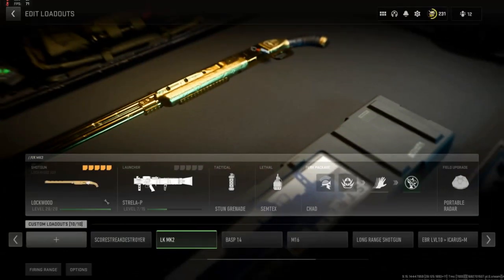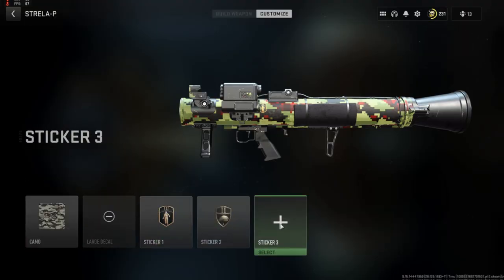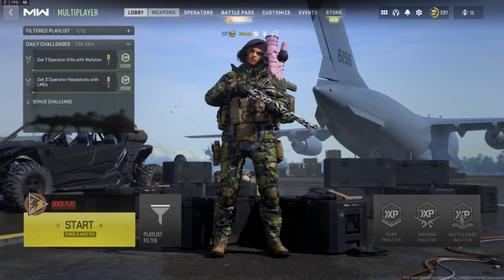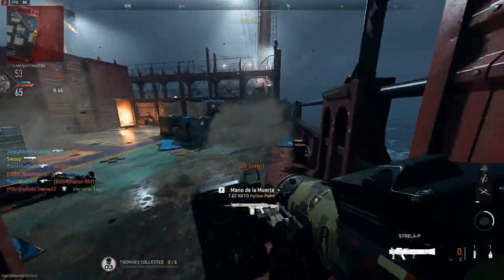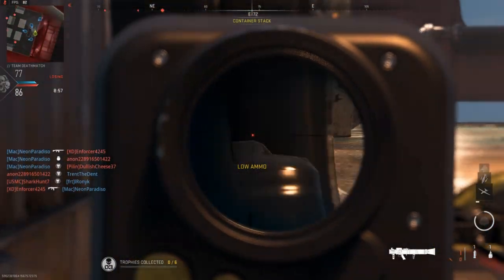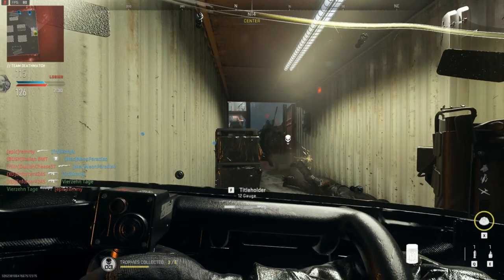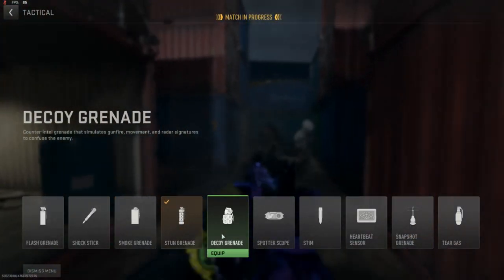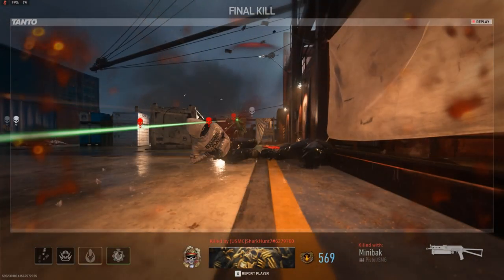Most UNDERRATED Weapon RIGHT NOW! | Modern Warfare 2 Class Build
0:00 Intro
0:07 Gun Build
1:12 Gameplay
3:44 That's a wrap